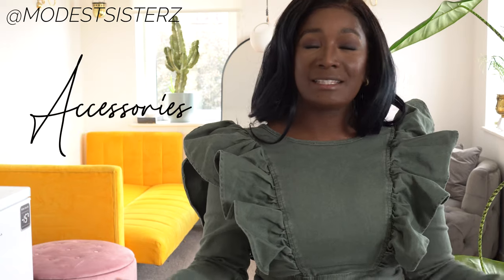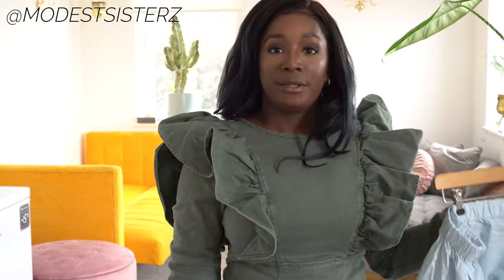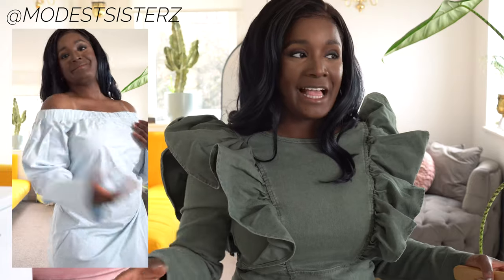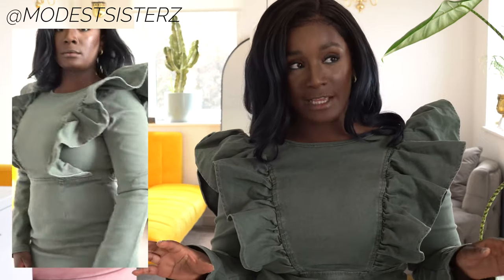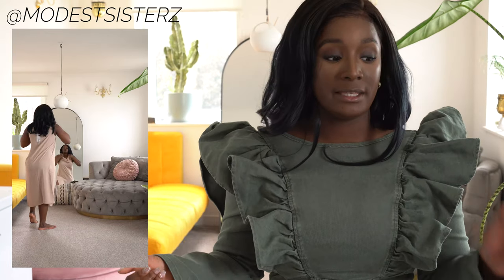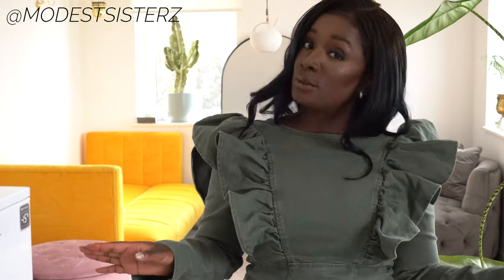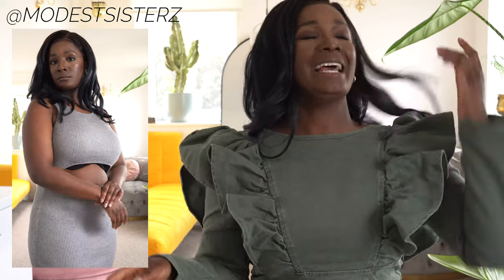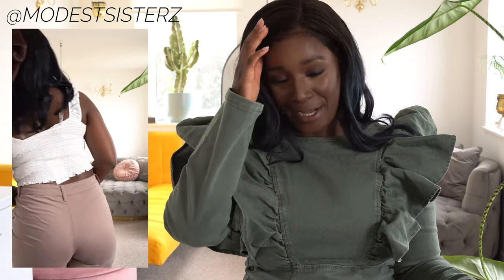NA-KD REBORN Review | How is Quality, Sustainability, 50% of NA-KD REBORN? | MODESTSISTERZ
NA-KD REBORN Review | How is Quality, Sustainability, 50% of NA-KD REBORN?

Rooting from Sweden and born in 2015, NA-KD says they are getting ready to take over the fashion world and prove that clothing can be affordable and on-trend. They also have a pledge towards climate action, circularity and sustainable products. They offer a REBORN collection that carries "more" sustainable products. They also have other products or brands that offer 100% organic/recycled materials.

Chapters:
00:00 - start
02:07 - 55% Organic cotton - Slip Shoulder Cut Out Dress - Jasmin Azizam x NA-KD
04:27 - 95% Organic cotton - Army Green Flounce Denim Dress
06:41 - 30% Recycled polyester - Draped Front Dress
09:00 - 50% Organic cotton - Cut Out Knitted Dress
11:02 - Cotton - Broderie Anglais Ruffle Crop Top
12:04 - Satin Bow Hairclip
13:47 - 60% Recycled polyester - Frilled Detail Organza Top

Hit Like if you found anything helpful in this video & Please show us your support by subscribing to my YouTube channel & press the bell icon to get all the updates of my channel.